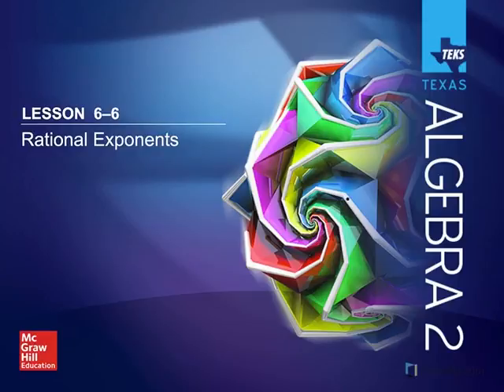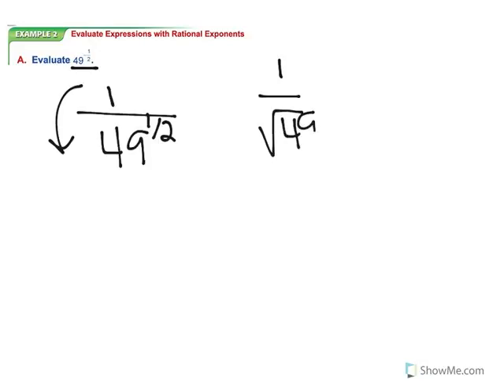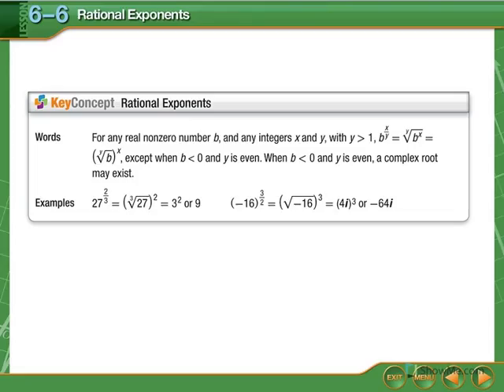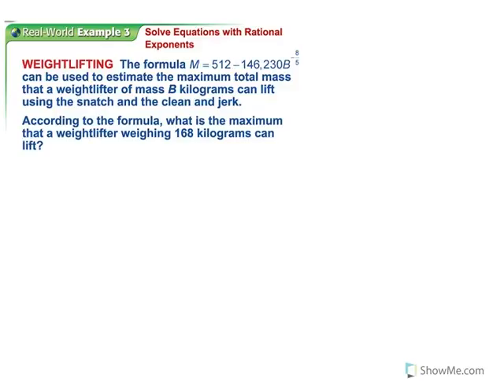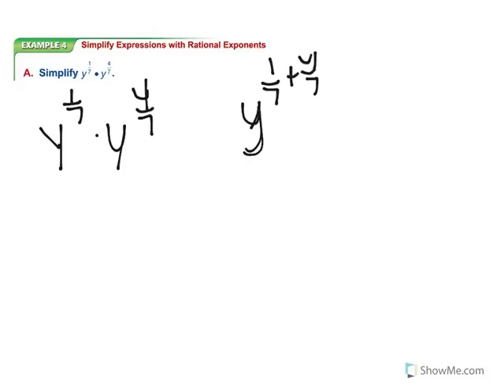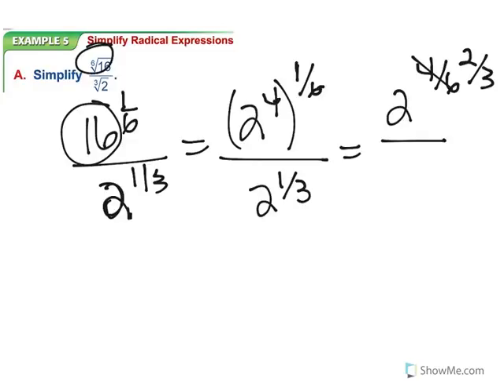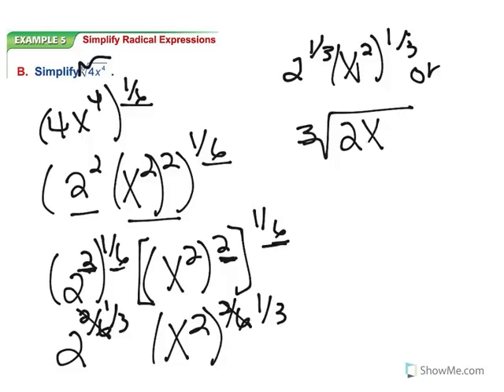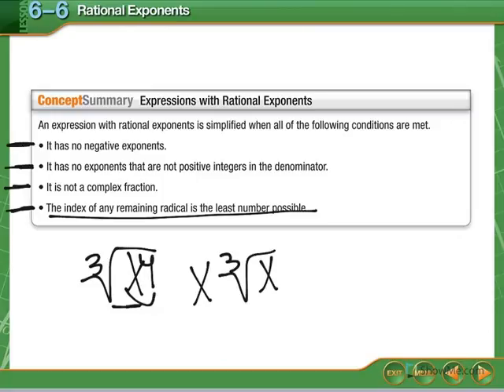6.6 Rational Exponents